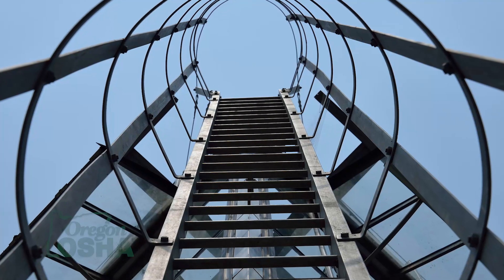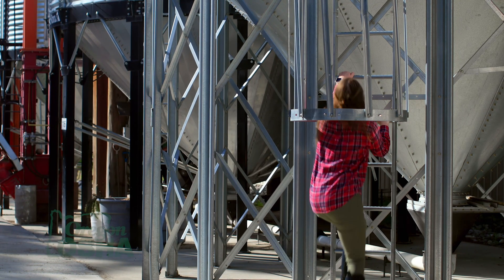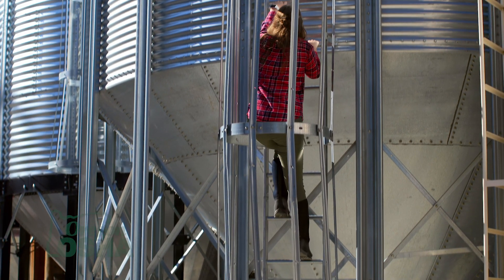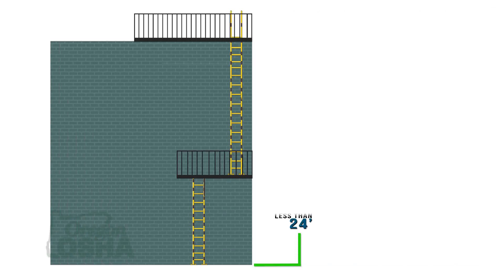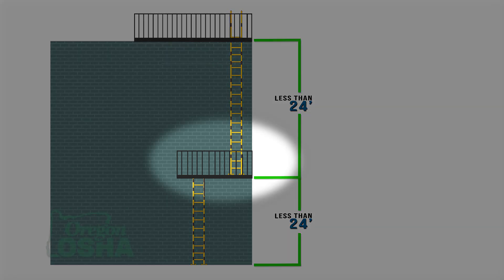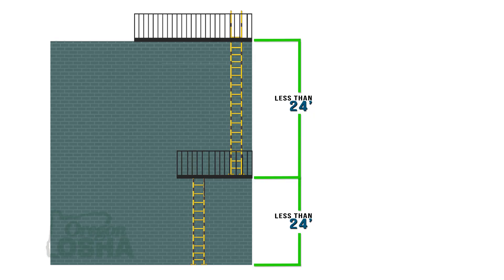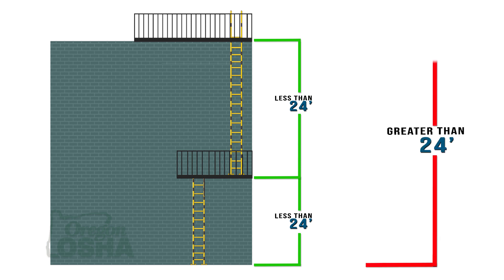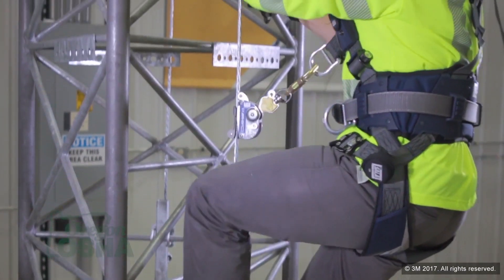New Fixed Ladder Rule! | Climbing Safety System, Fall Protection, Fall Arrest, Training, Oregon OSHA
In this video we discuss the parts and pieces of fixed ladders, typical use and location, and the new fixed ladder rule.